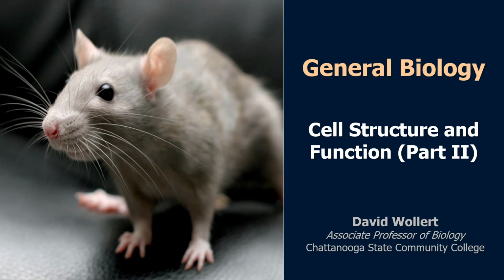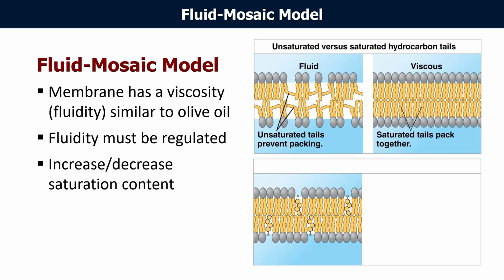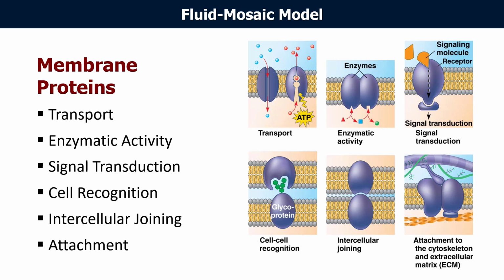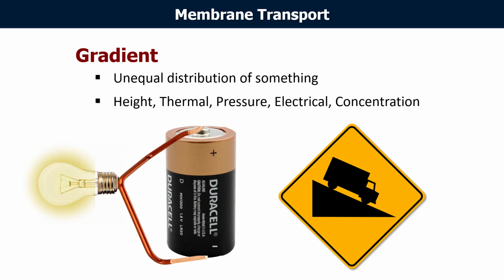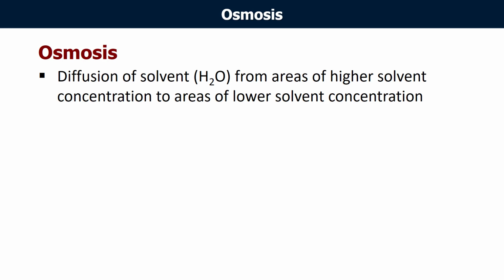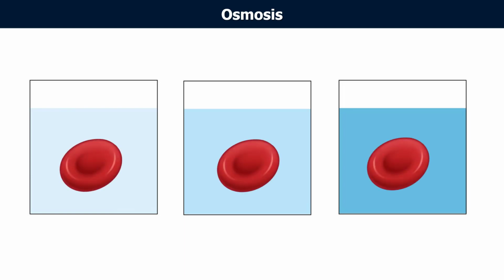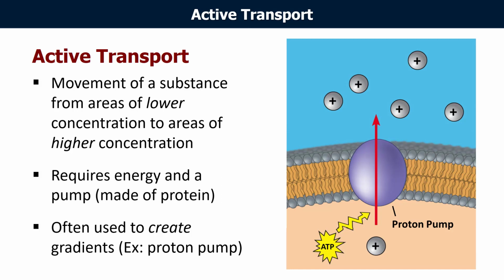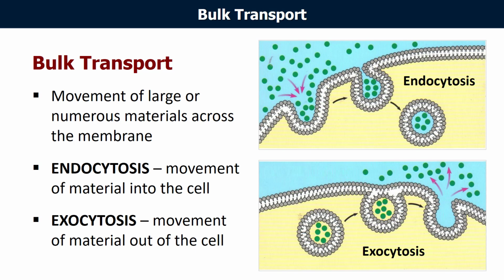BIOL 1110 - Module 6 - Cell Structure and Function (Part II)